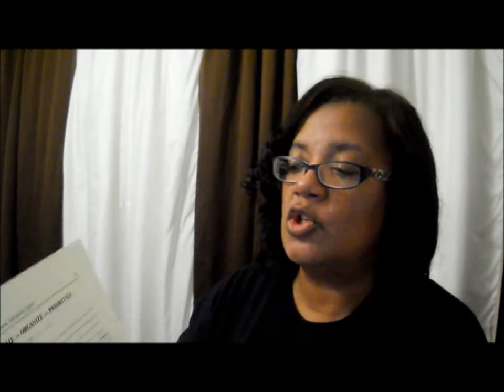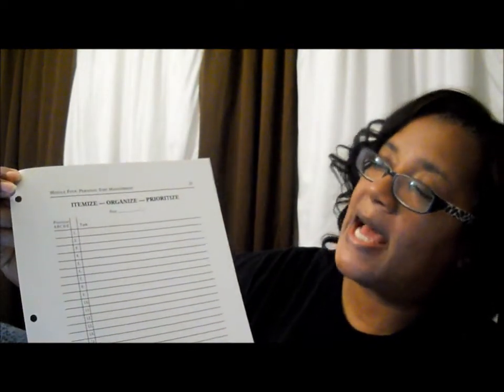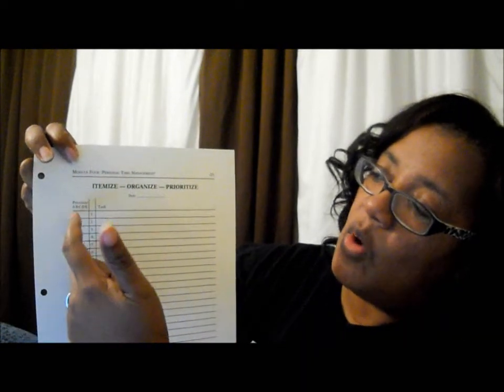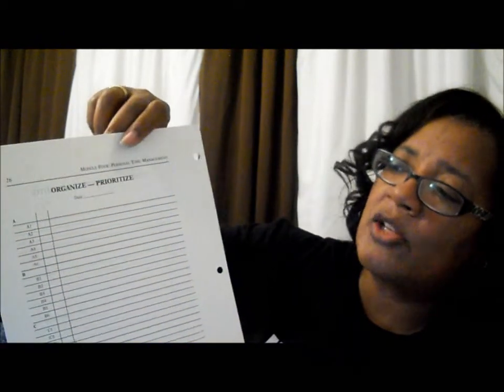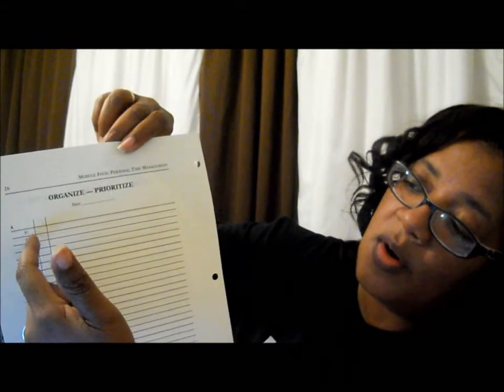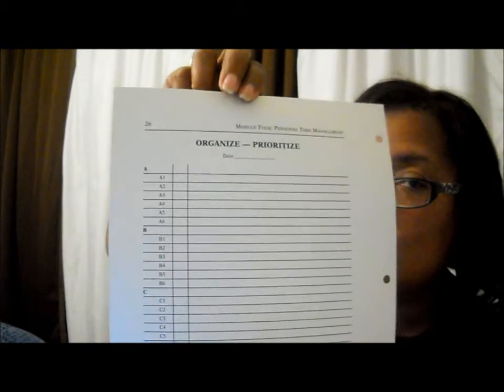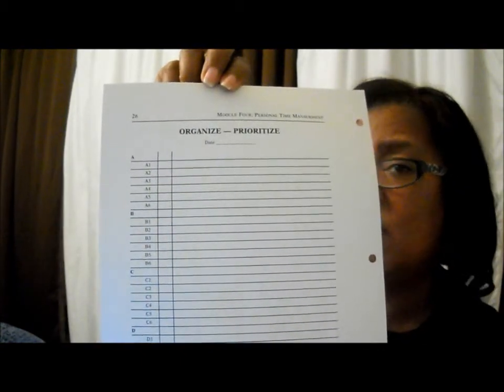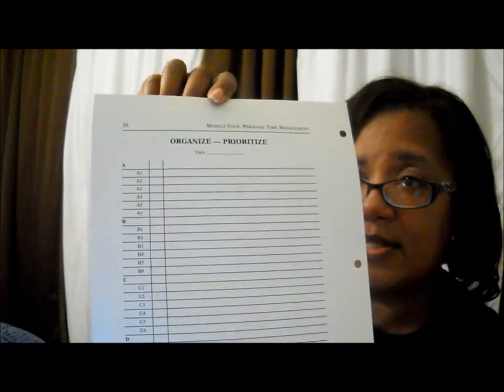Improve Time management skills with Time Management Tools Pt. 6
Improving time management skills is not possible without implementation of key concepts. That's where time management tools come into play.

Day timers, Google calendars, forms like those I share in the video from Brian Tracy's course are excellent time management tools to help get you organized.

You can also design your own time management tools.